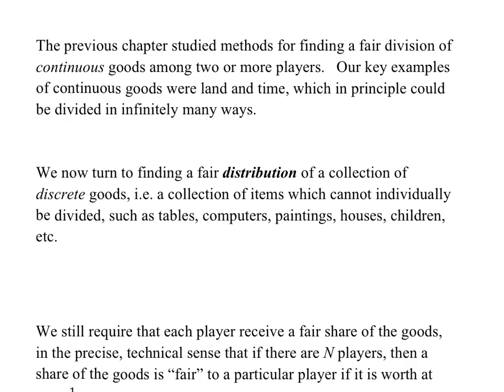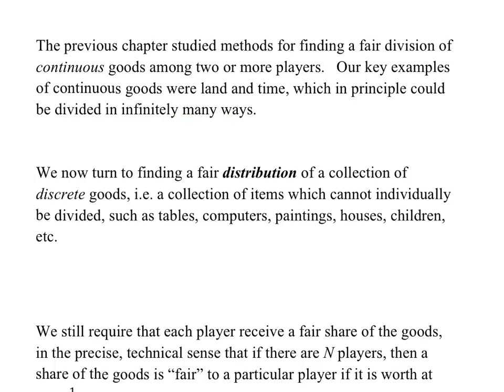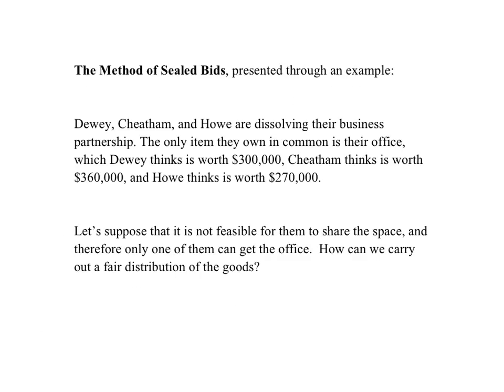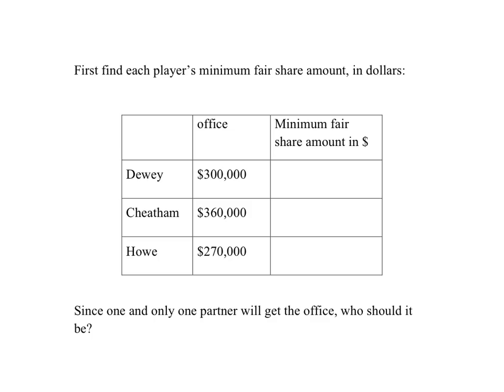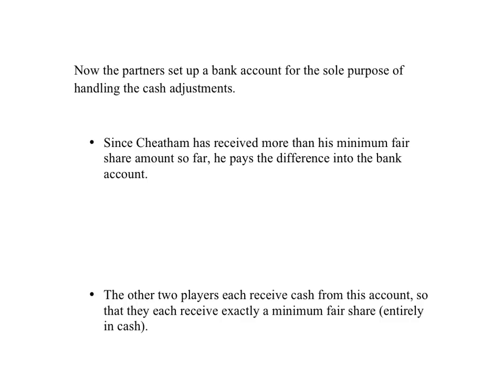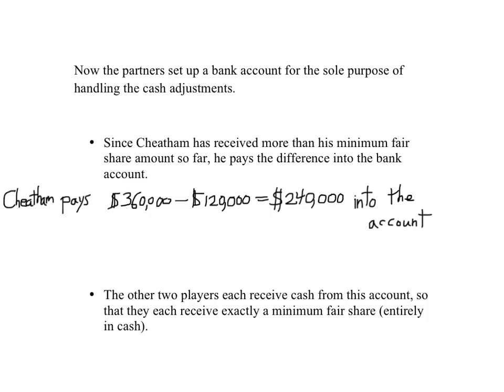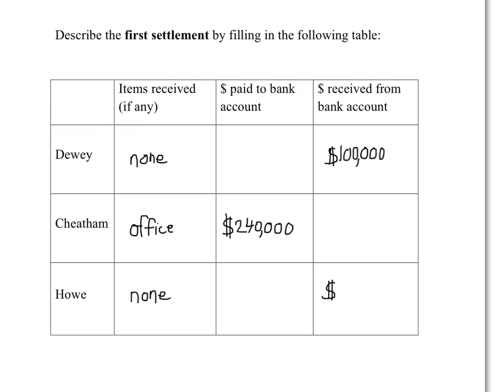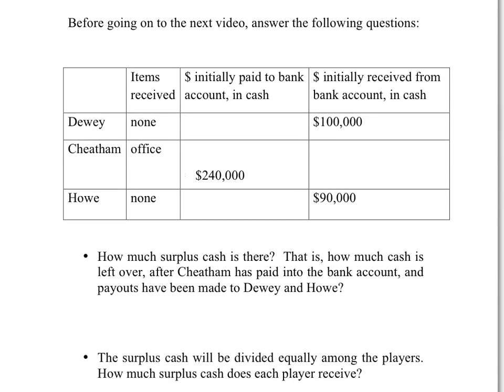Math 103 Fair Distribution 01: The Method of Sealed Bids, introduction